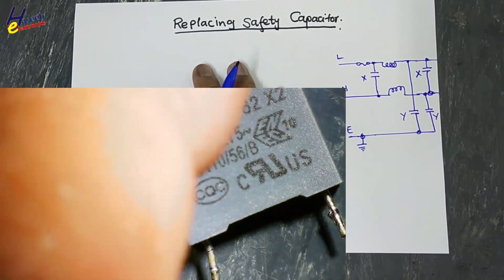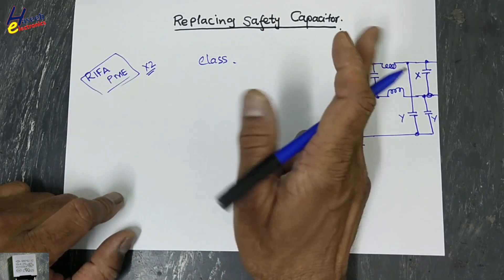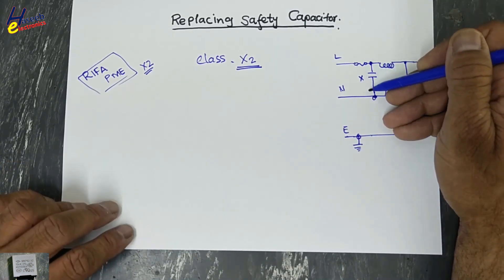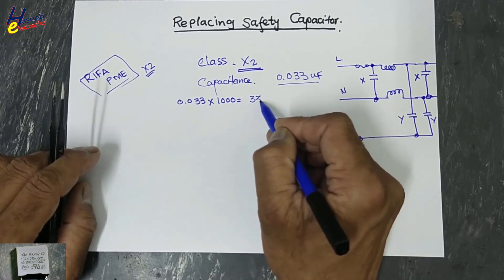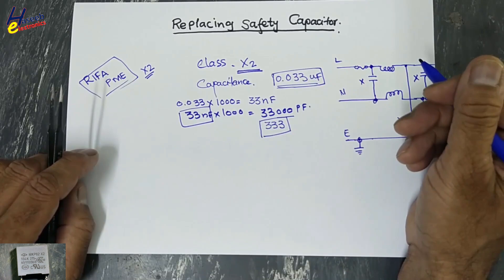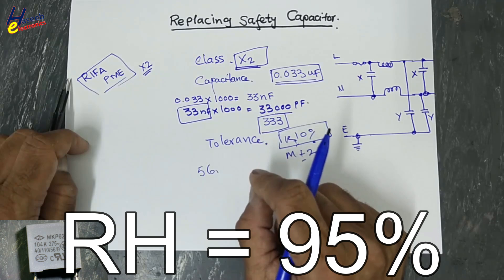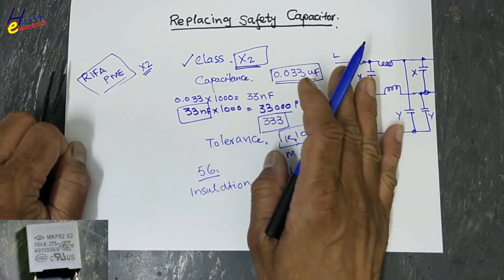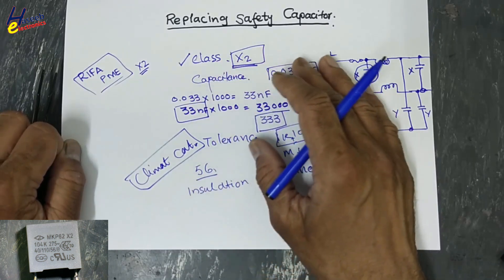{1317} 5 Key Points for Choosing Class‑X Safety Capacitor Equivalents | Haseeb Electronics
in this video number {1317} 5 Key Points for Choosing Class‑X Safety Capacitor Equivalents | Haseeb Electronics
🔧 In this video, we dive into the TOP 5 considerations when selecting an equivalent Class‑X safety capacitor for your designs. Whether you’re working on SMPS, EMI filters, or mains‑connected circuits, picking the right safety capacitor is critical for reliability and compliance.

1. Voltage rating & surge withstand
2. Dielectric material differences (X1, X2, X1Y, X2Y)
3. Capacitance, tolerance & temperature coefficient
4. Climate categorey and passive flaimability grade
5. Safety approvals & certifications (UL, VDE, IEC)
Additional point ; Physical size, lead spacing & PCB footprint

haseeb electronics {1317}5 Key Points for Choosing Class‑X Safety Capacitor Equivalents
Electronics Safety Capacitor
Class X EMI Filter in SMPS Design
Mains X2 Capacitor
X1 Capacitor
PCB Safety
UL Certified Capacitor
VDE Capacitor
IEC Capacitor
Component Selection for EMI capacitor
supression cap
rfi emi suppression capacitors
EMI RFI interference capcitor